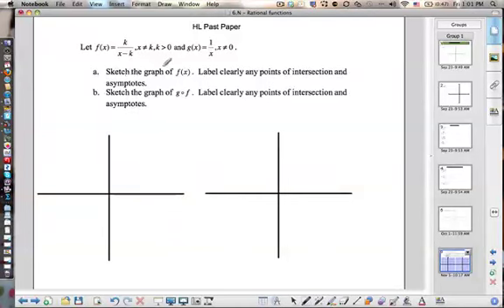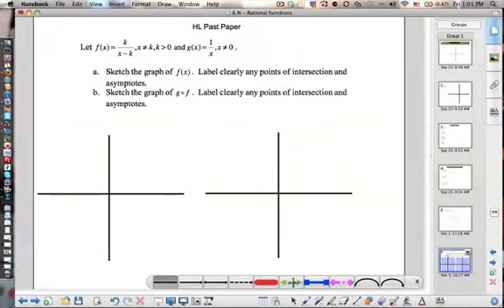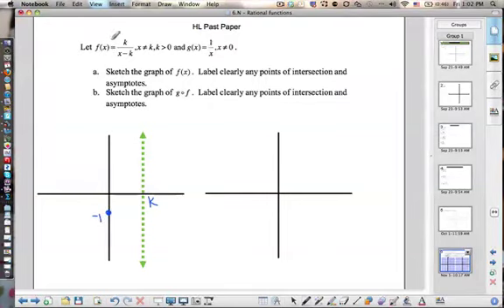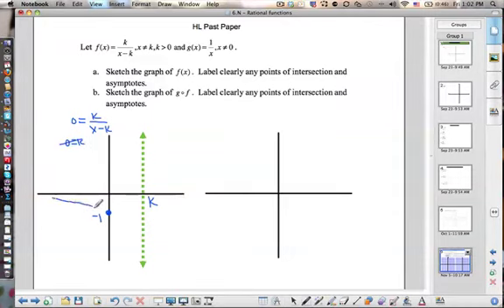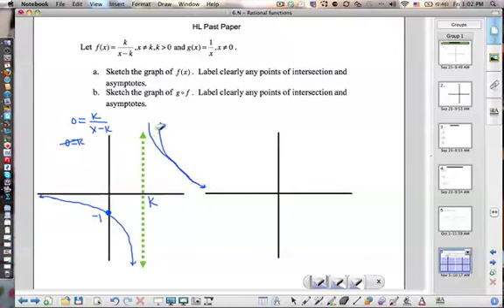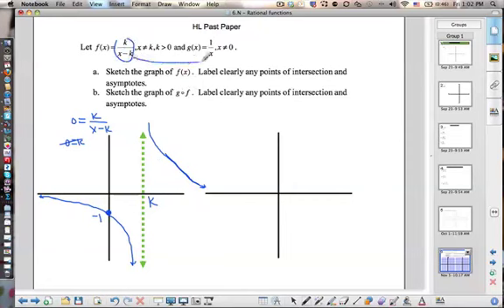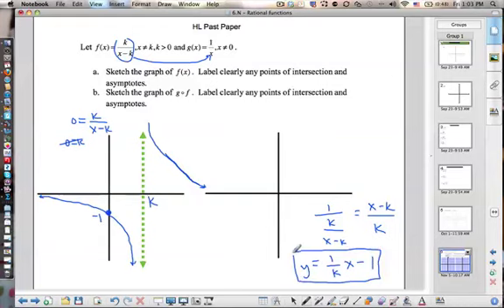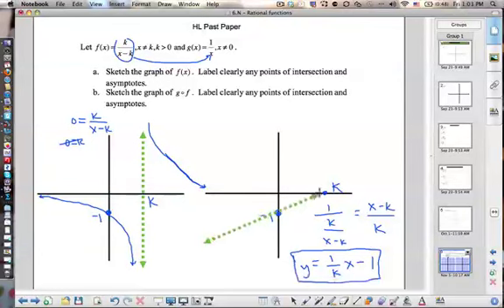Sketching Rational Function